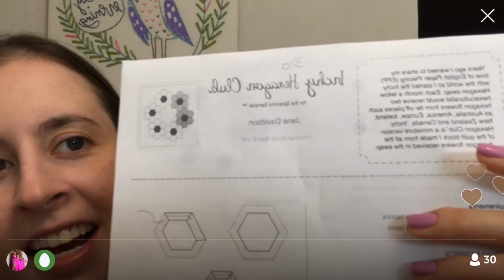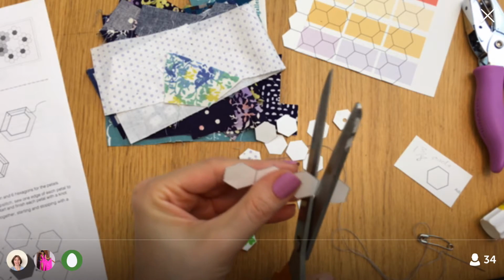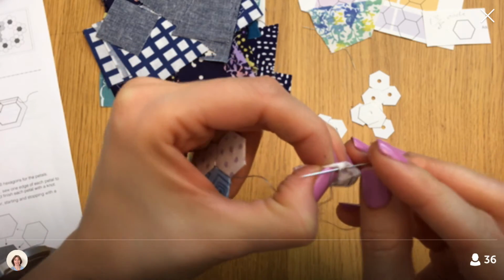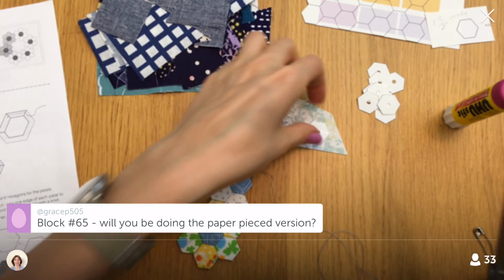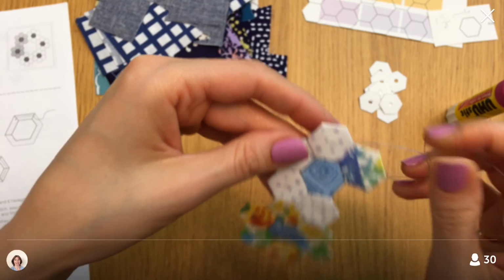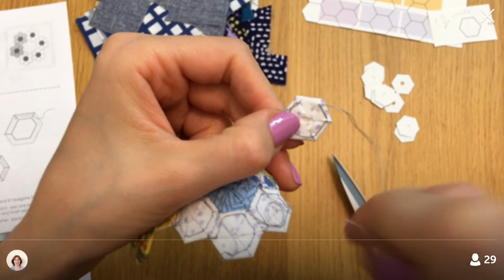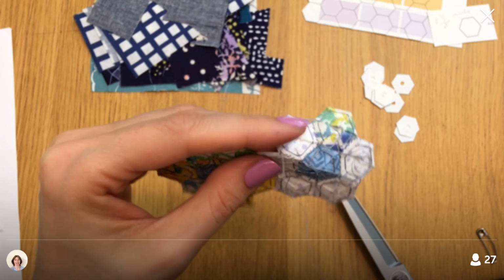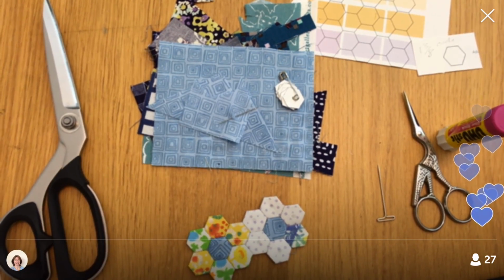9-28-16 Mini hexagons on block 36 of TheSplendidSampler quilt along.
LIVE Periscope recording from September 28, 2016 –
Sewing machine is in the shop, so I took this time to do some hand stitching on block 36 of The Splendid Sampler quilt along. Block 36 “Inchy Hexagon Club” by Jane Davidson of Quiltjane.

Join me every night at 9:30pm central time for some relaxing craft time.

To watch and chat LIVE:

1. Download the Periscope app to your device (IPad users may have to look in the IPhone only apps)
2. Sign in using your Twitter account.
3. Click the Person icon, then click the magnifying glass
4. Search for penguinandfish, and when you see me, Alyssa Thomas, click the plus sign or follow button
You'll be notified when I go live. Click the notification or the title of my "scope" in Periscope to join. SEE YOU THERE!

Harry Potter remote control wand

50 Weight Aurifil thread in Dove

That means by clicking a link and purchasing something from Amazon, I get a few cents for the referral at no extra cost to you. Thanks for supporting me and Penguin & Fish. Yay!